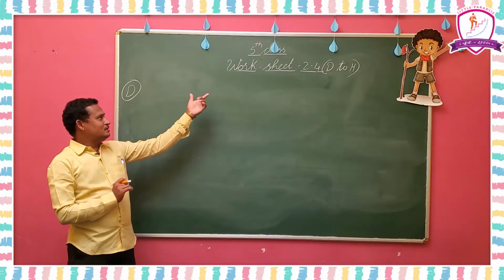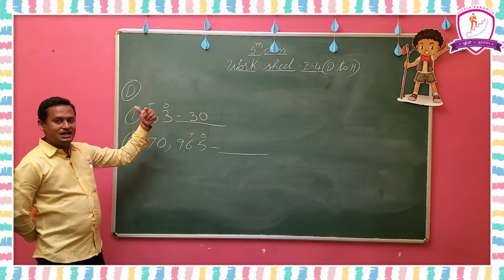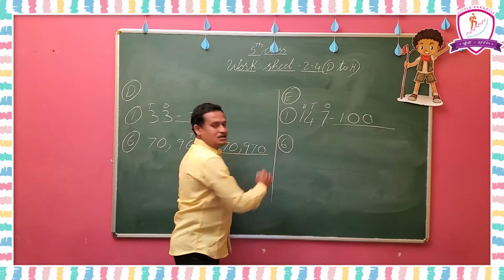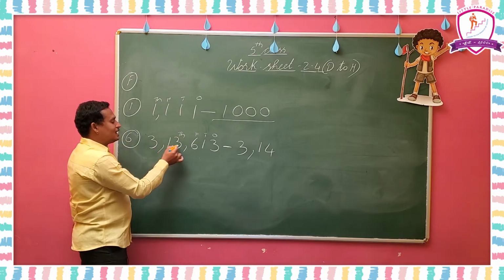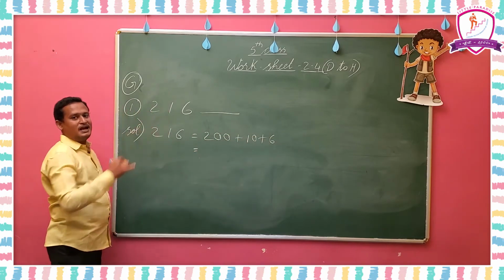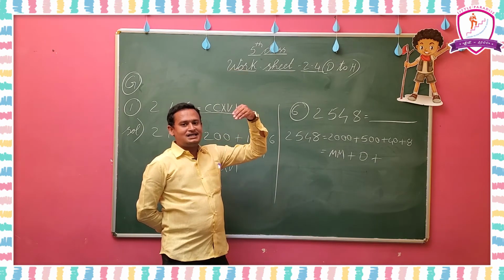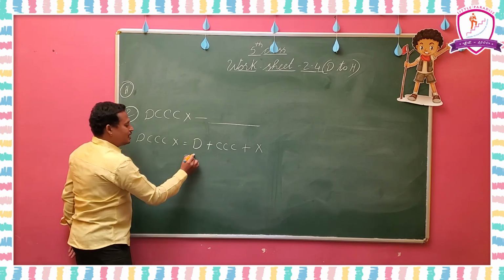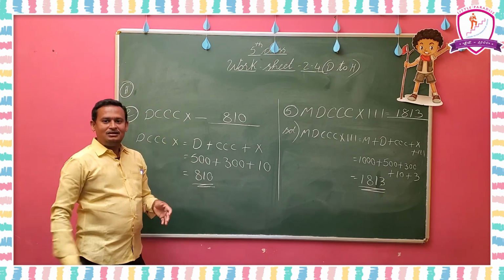5TH CLASS MATHS - CHAPTER 2 - APPLICATION BOOK 2.4 ( D TO H ) - LITTLE PARADISE SCHOOL - TANUKU